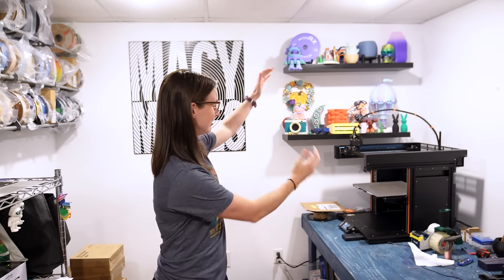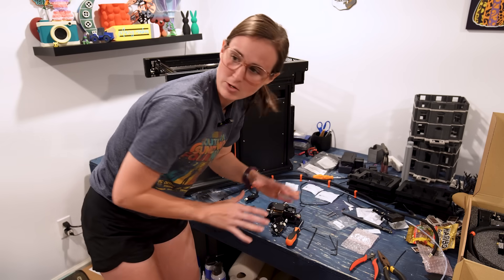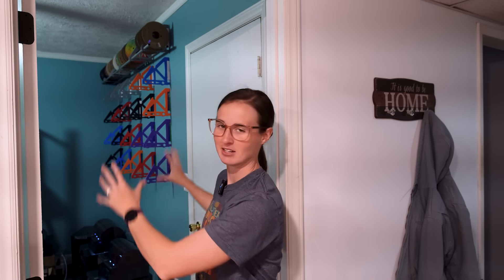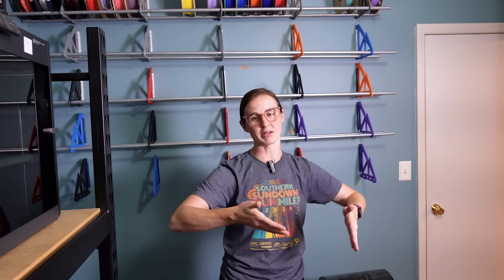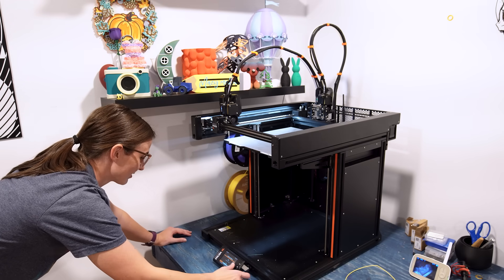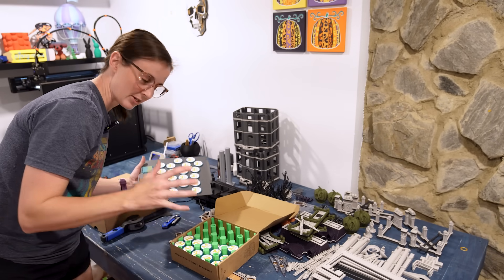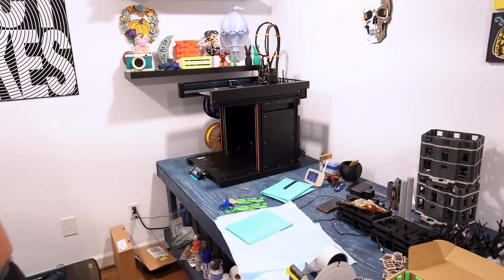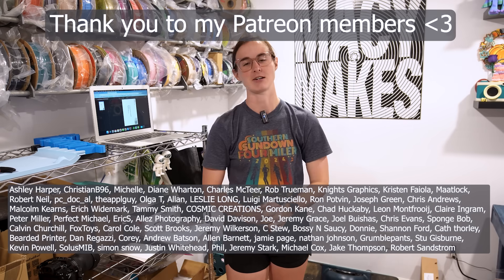3D Print Farm Day in the Life - Prusa XL Dual Tool Head Upgrade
Welcome back to another Macy Makes - Day in the Life video. I run a small 3d print farm out of my home and maker space. In this video, I upgrade my Prusa XL to have dual tool heads, I install more repracks, and package orders.
Chapters at the bottom in case you only want to watch a portion of the video. Hope you guys enjoy :)

Thank you guys so much for watching, we finally made it past 38,250 subscribers!!! Thank you so much!

💜Anycubic Kobra S1
💙 Qidi Q2

💛Sunlu (amazon)

Other Supplies:
💙Filament Dryer - Eibos Polyphemus
💙Butane Torch
💙Shipping Scale
💙Cardboard Storage Bins
💙Table Top Tape Dispenser
💙Label Printer
💙Mini Vac
💙Workbench table

Chapters:
Intro 0:00
Prusa XL Upgrade 0:37
Reprack Pipes 3:50
XL First Print 7:09
Rerun Printers 8:44
Pack Orders 11:10
Outro 12:21